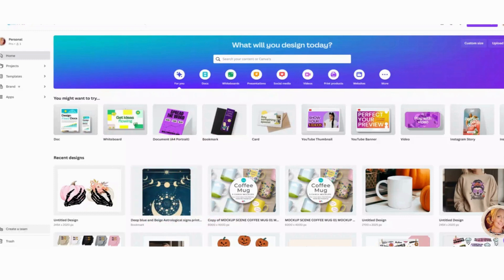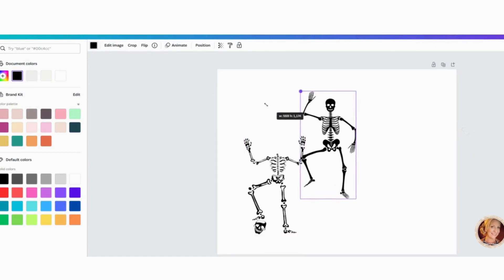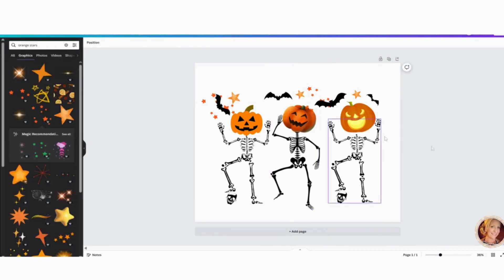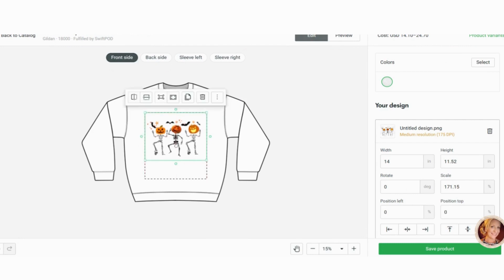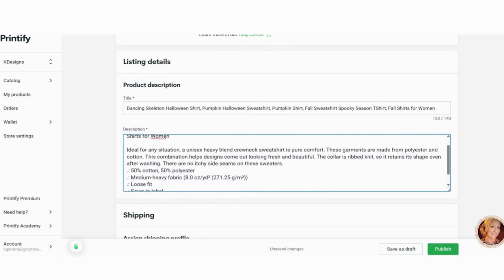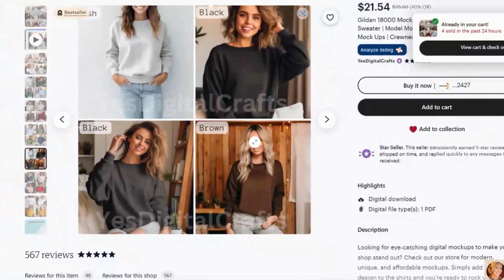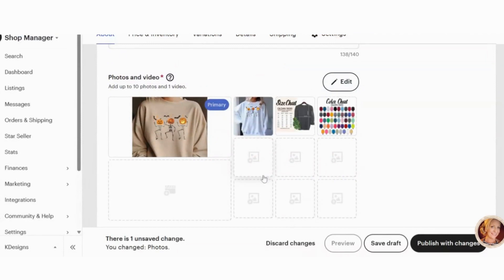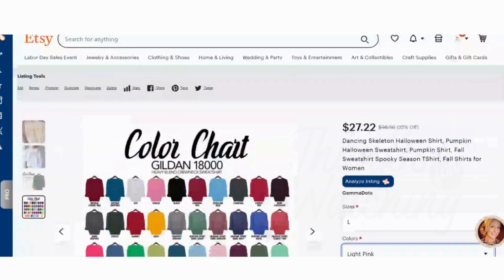How to use POD using Canva | Etsy | Printify - Sweatshirt Business How to Video Halloween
In this video I will show you how to create a Halloween Sweatshirt in Canva and sell through Printify using Etsy!  Start your own POD or Print on Demand business today!  Know the tricks and tips how Etsy sellers can make and sell items WITHOUT carrying all the inventory, packing, shipping, and printing.

Etsy Store

Please put any print on demand related questions into the YouTube comments and I will answer your question if I can!

Please put any print on demand related questions into the comments and I will answer your question if I can!

Product Links
⭐️10-Pack Sublimation Tumblers 20 oz Skinny

⭐️Sublimation Shrink Wrap Sleeve

⭐️Heat Tape

⭐️Heat Gun

⭐️Cricut Mugs - Ceramic Coated 36-Count